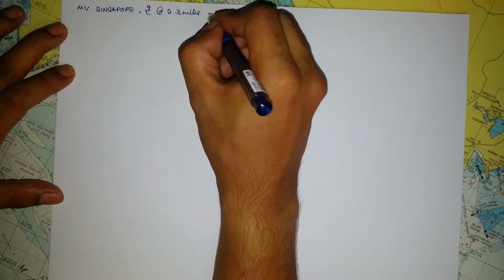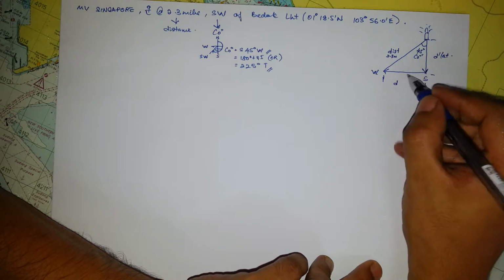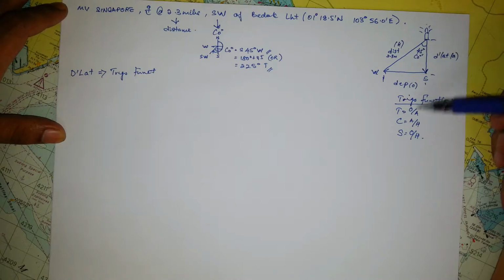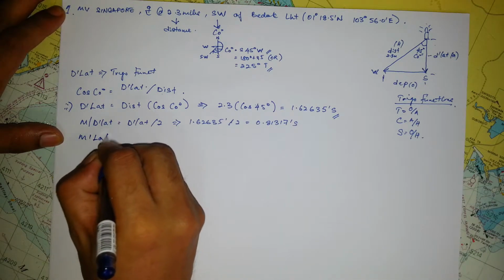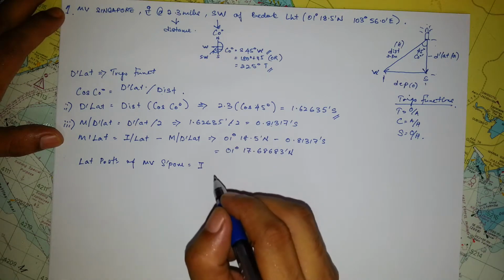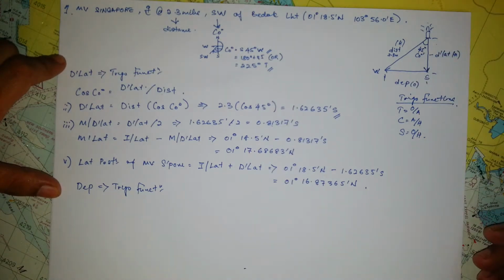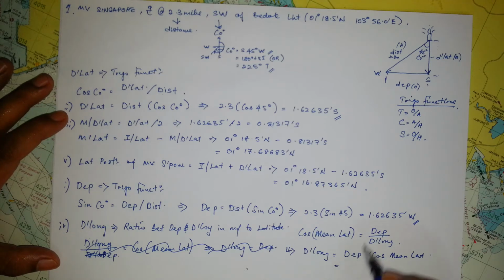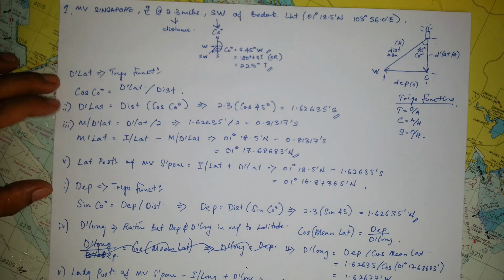Nav II Exam Sample - Part 1(a)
Plain Sailing Calculations